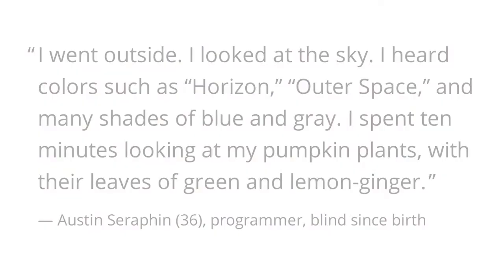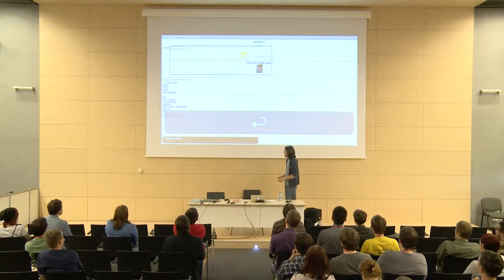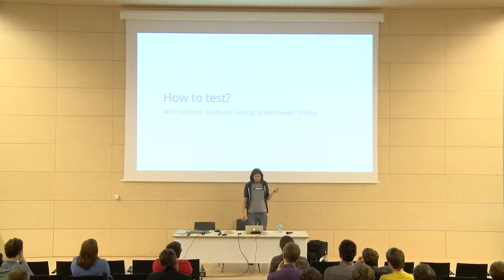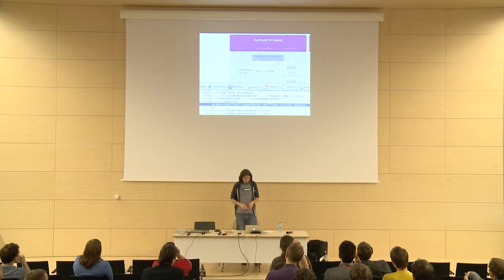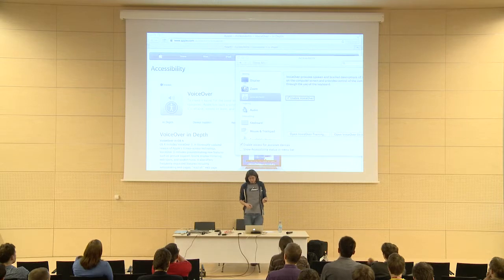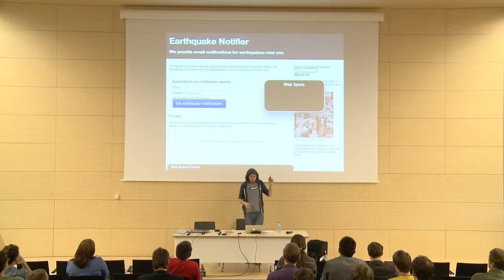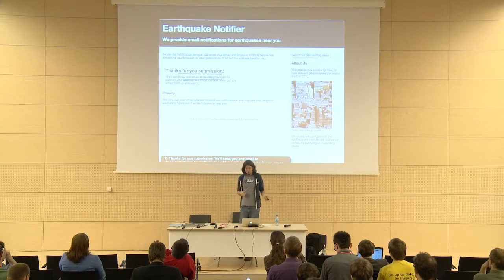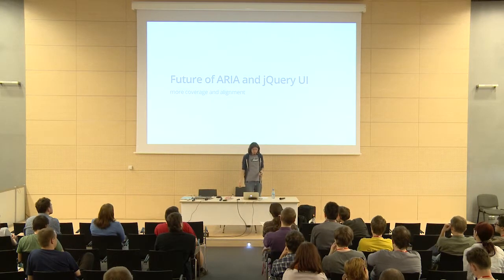infoShare 2013: J. Zaefferer (jQuery UI Development Lead) - Talk To Me - Making web sites accessible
Jörn Zaefferer / jQuery UI Development Lead
The speech and the description are in English.

Talk To Me - Making web sites accessible to those who can benefit the most from them.

infoShare is a 2 day conference on technology & big ideas from all over the world.
It is biggest Tech conference in Poland.